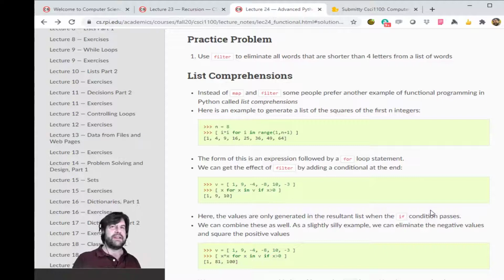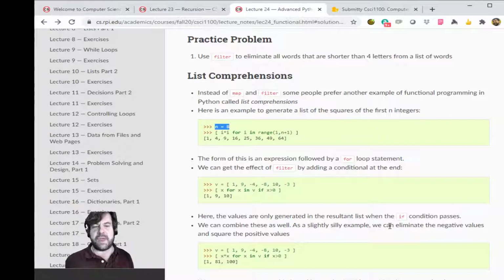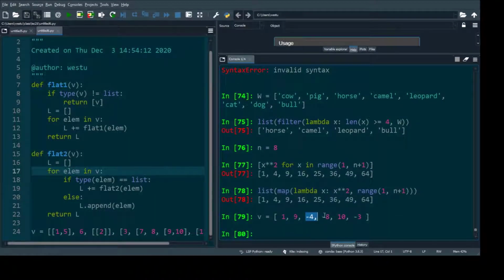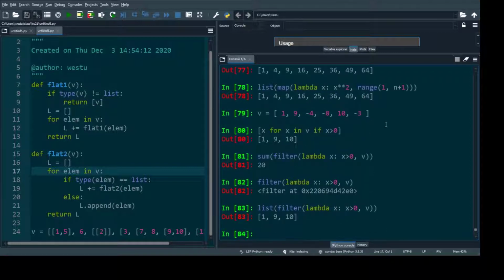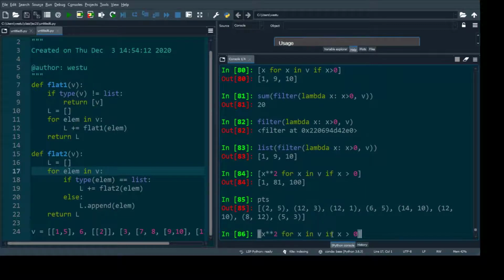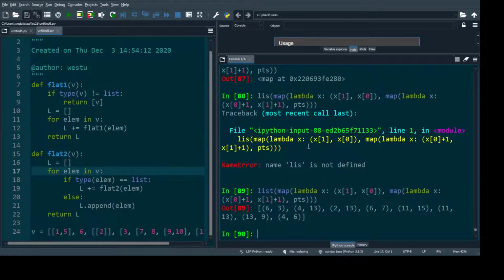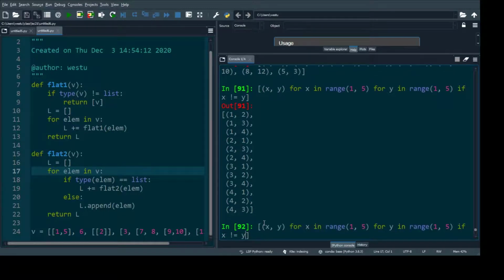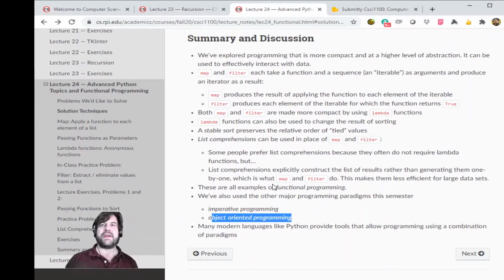CSCI 1100 Turner Lecture24 Part4 Comprehensions